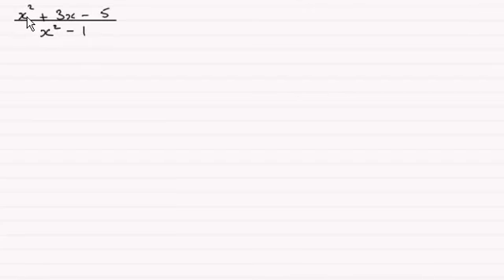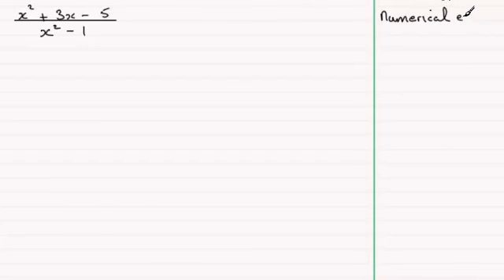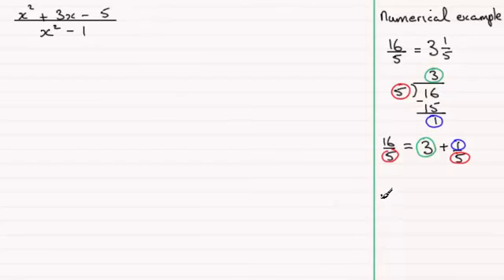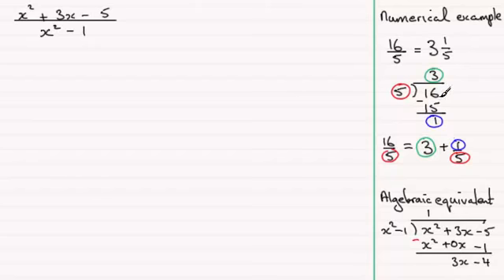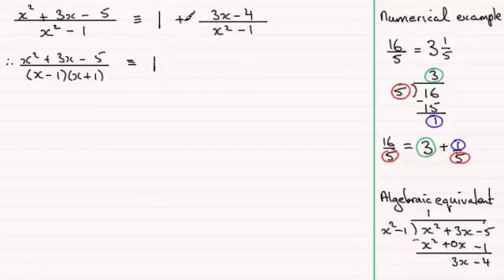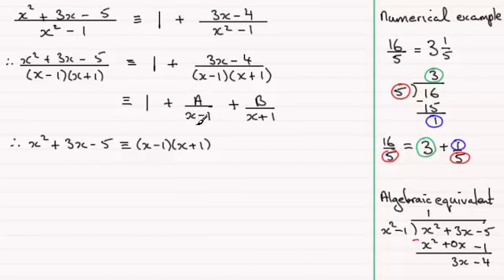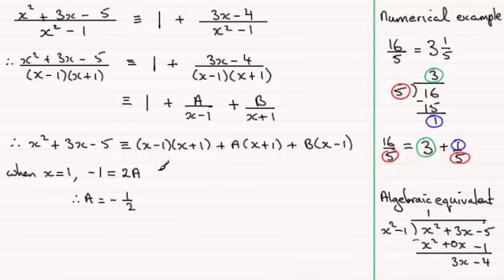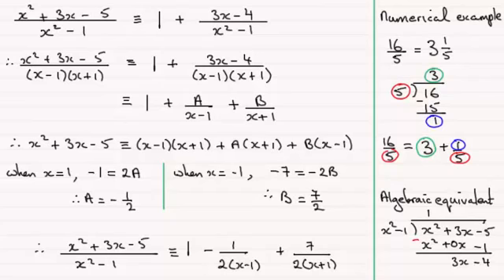2.Improper Fractions to Partial Fractions equal degree_ExamSolutions Maths Revision